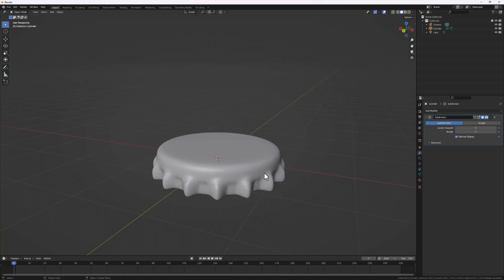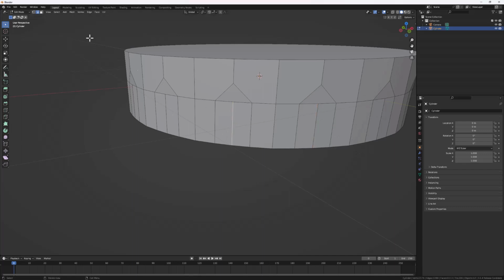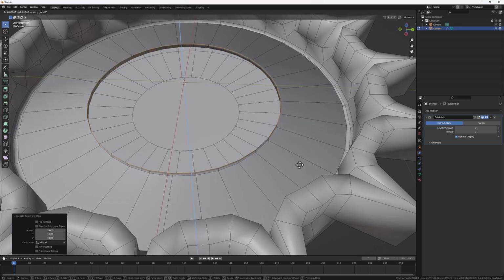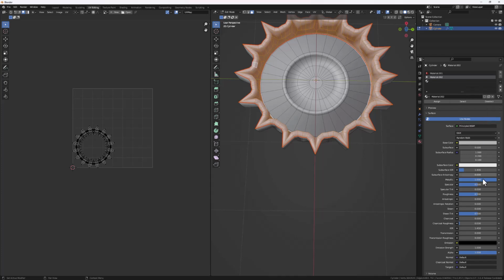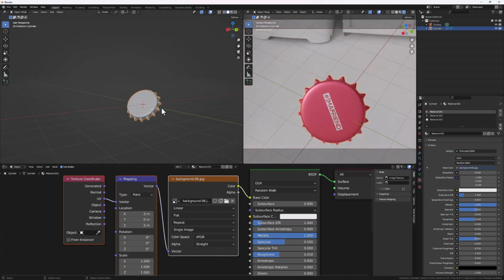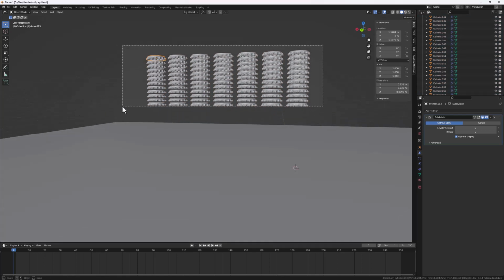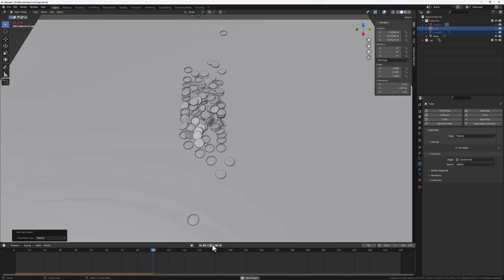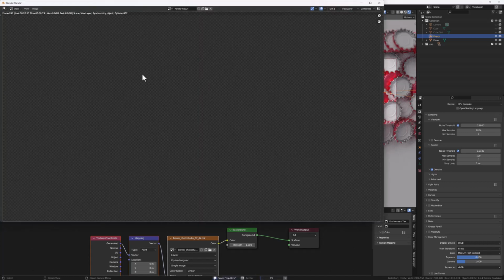Modeling a Realistic Bottle Cap in Blender. Step by Step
Step-by-step, we'll guide you through the process, from the initial shape to the fine details of how to model a bottle cap, add textures and a beautiful composition for a final render.

Mafriend.me